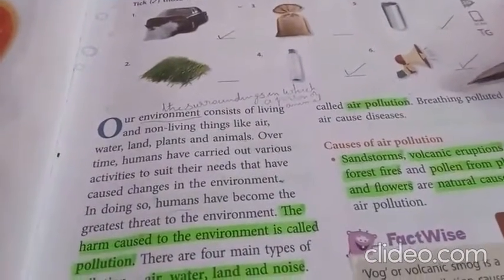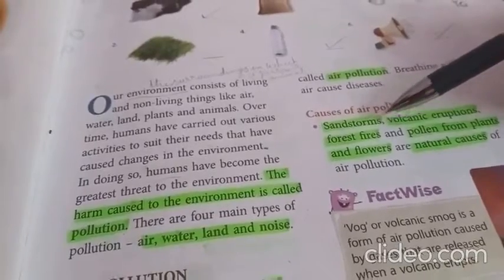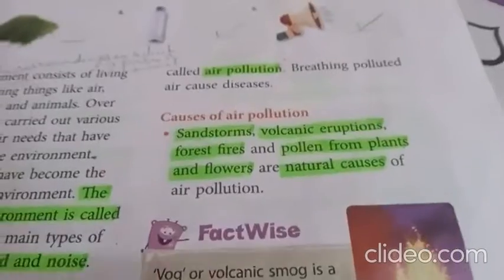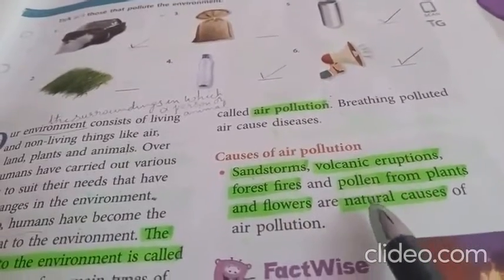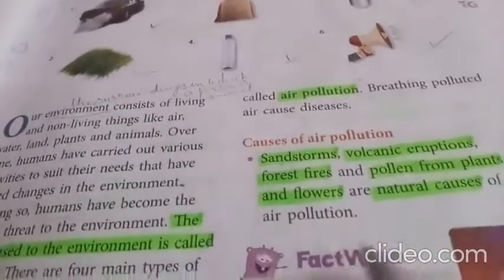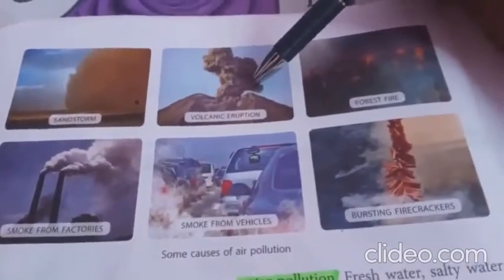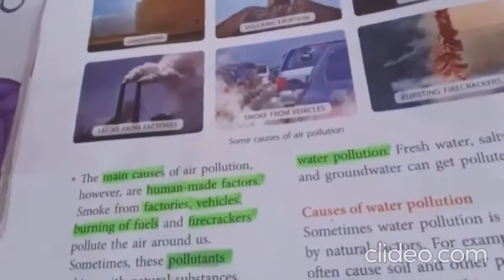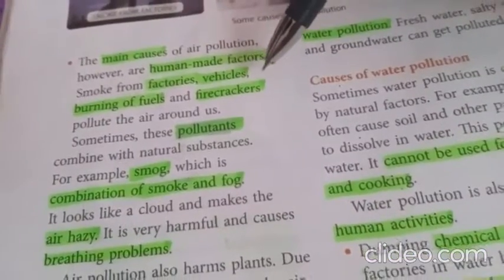Class 5/ICSE/Social Studies/Session 18